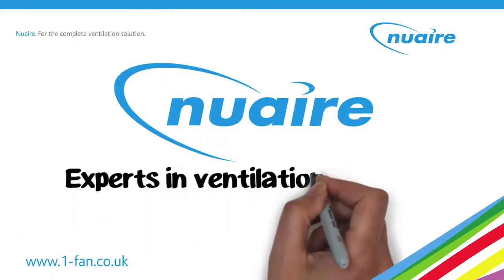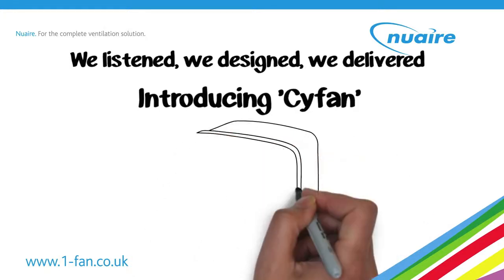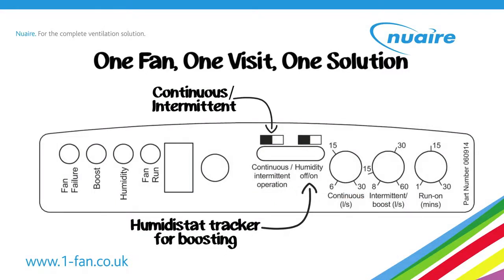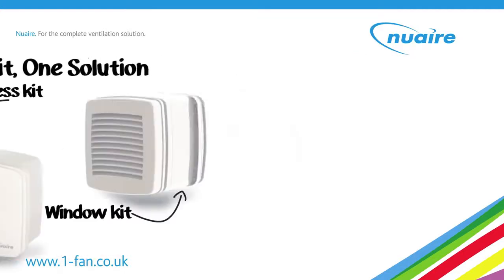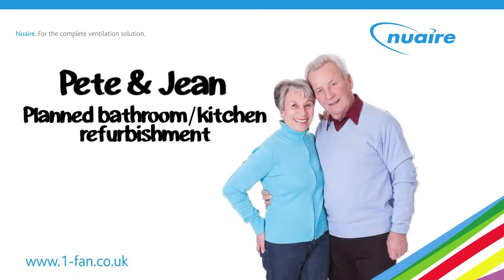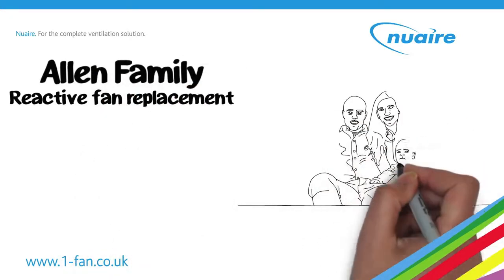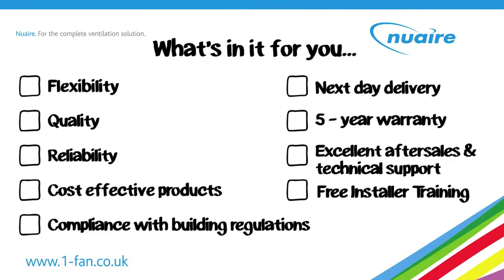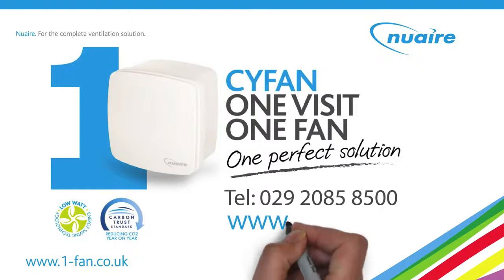Nuaire Cyfan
Nuaire Cyfan provides the solution to your household ventilation needs. Ideal for landlords and social housing providers, Cyfan is an all-in-one ultra efficient extractor fan suitable for the ventilation of multiple rooms including kitchens, bathrooms, WC's and utility rooms. Cyfan is an extremely powerful extractor fan, with an airflow performance of up to 60l/s whilst remaining compact and unobtrusive.

Multiple activation options including Pullcord activation, integral timer settings, boost functionality and continuous operation.

Convert Cyfan into a Humidistat Extractor Fan. At the flick of a switch Cyfan will utilise its smart internal humidity sensor to automate activation and operation power, optimising the power of the fan to provide the most efficient, cost-effective ventilation.

Low Voltage Mode. A simple, stress free conversion allows for Cyfan to operate as a 24V DC SELV, allowing for usage throughout Bathroom Zones 1 & 2

Energy Saving, with running costs as low as £6 a year, the Cyfan is perfect for reducing your energy bills.